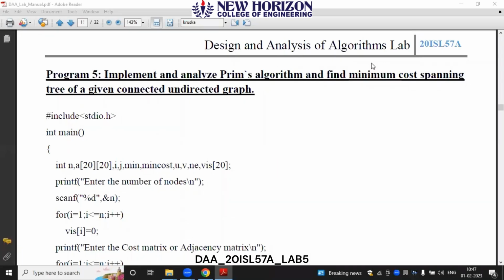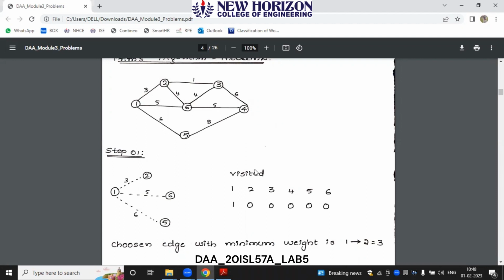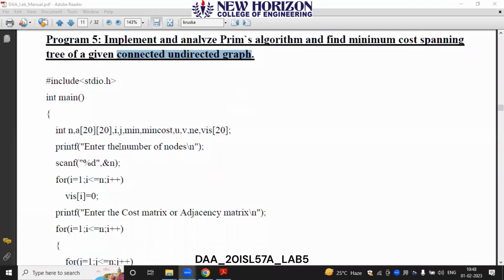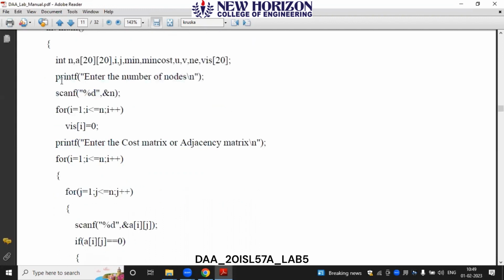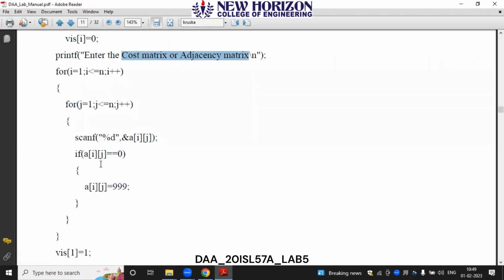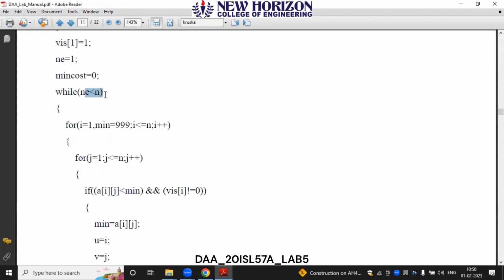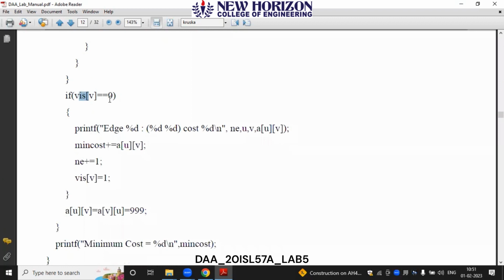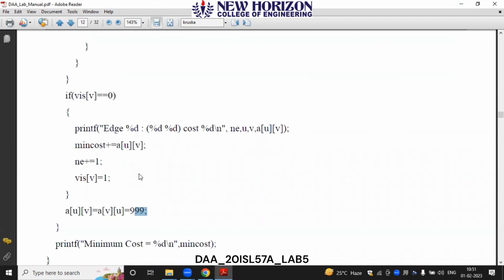DAA 20ISL57A LAB5